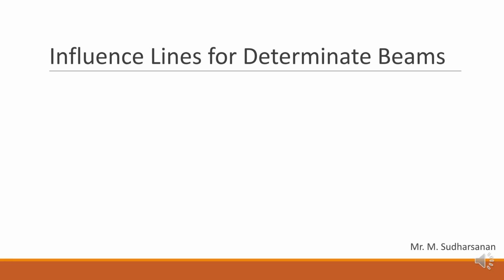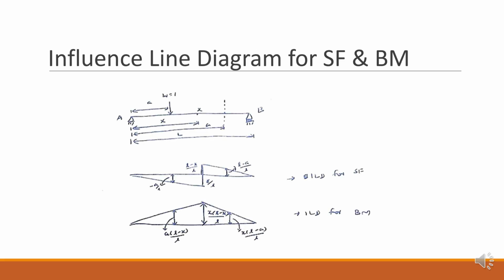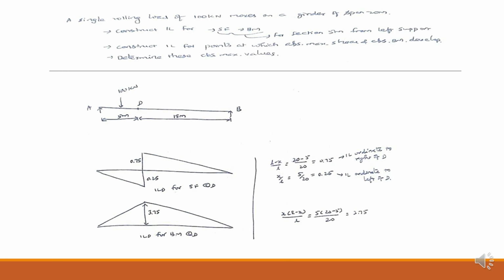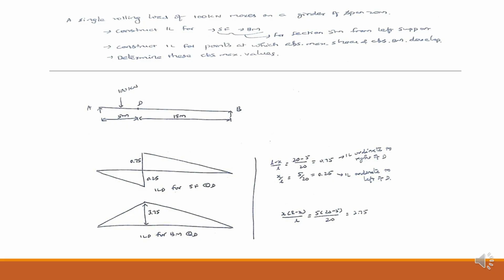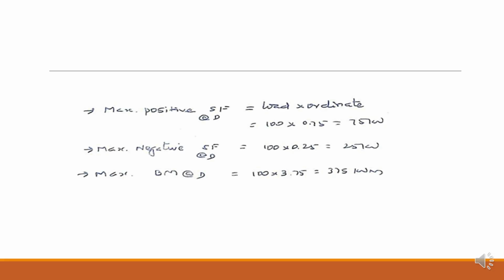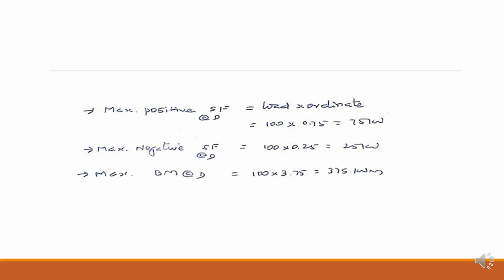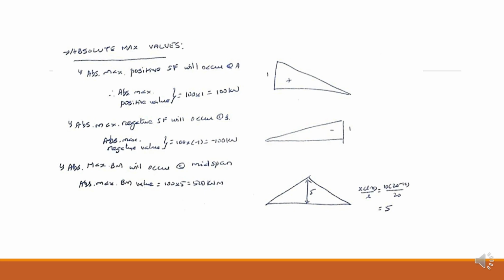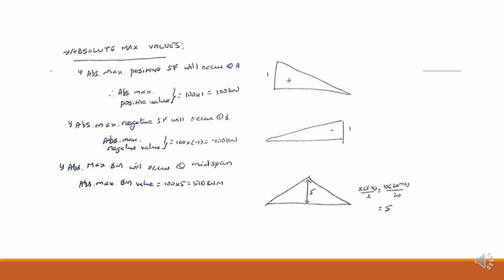SAII_ILD FOR SF & BM IN DETERMINATE BEAMS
ILD FOR SF & BM IN DETERMINATE BEAMS